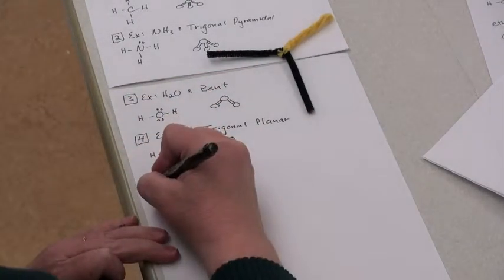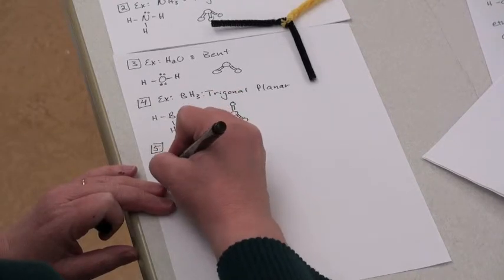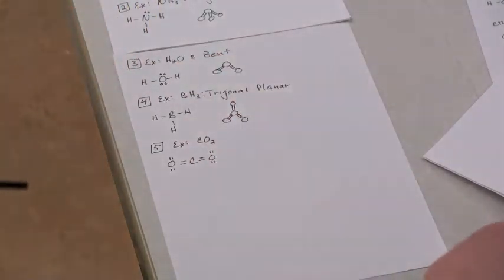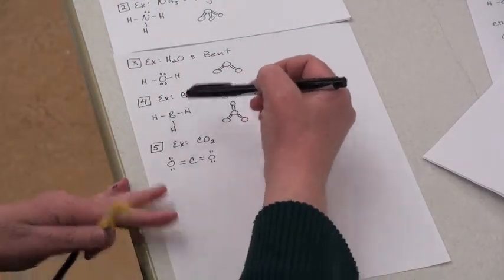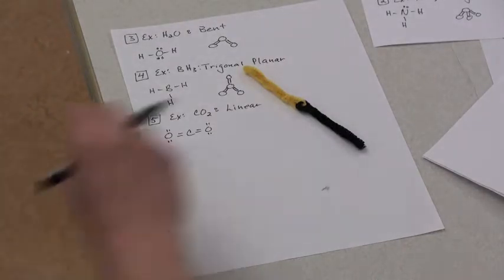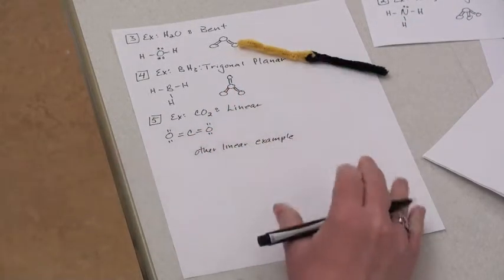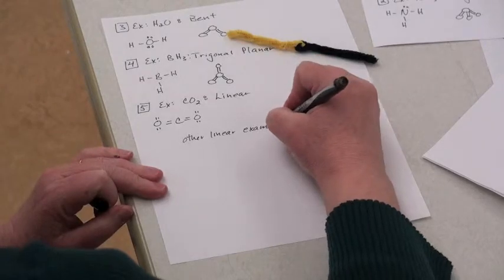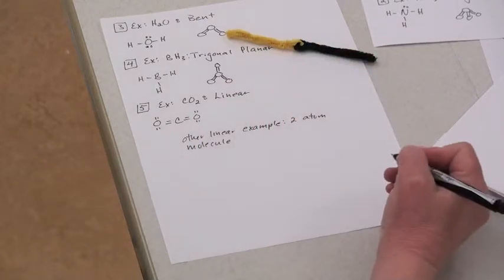VSEPR Notes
Notes on using VSEPR to determine the 3D shape of molecules.